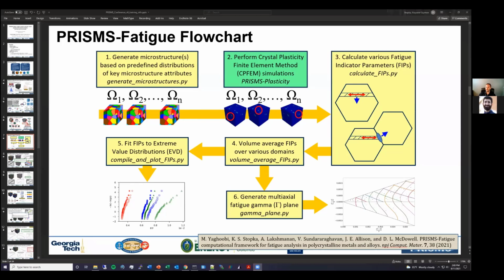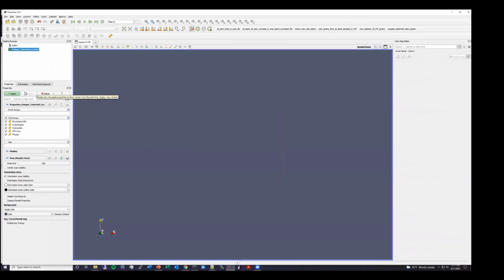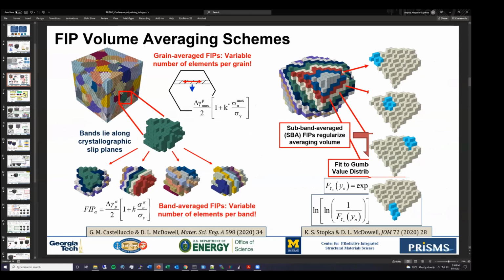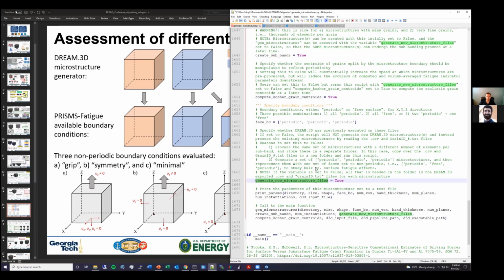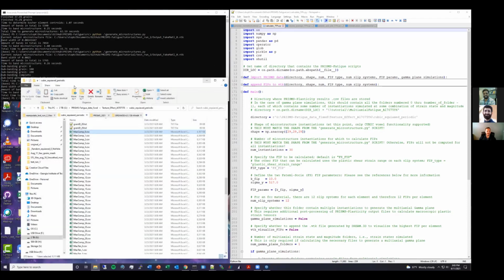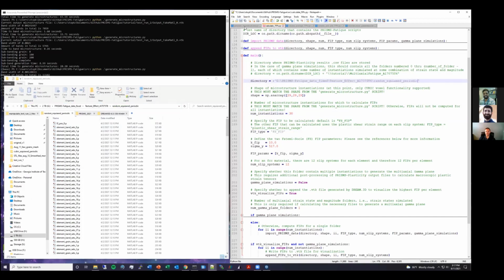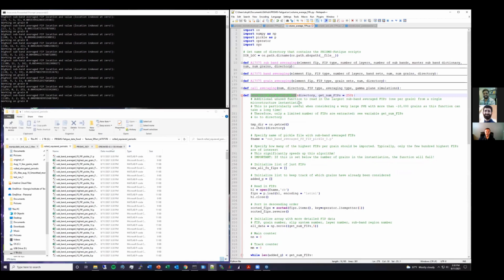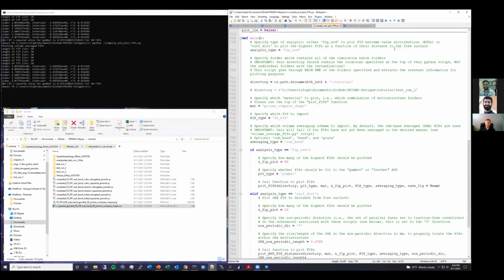PRISMS-Fatigue: Training 2021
This video presents the PRISMS-Fatigue online training 2021.